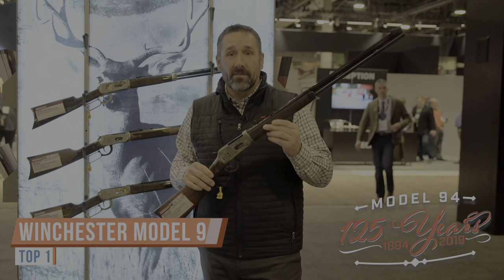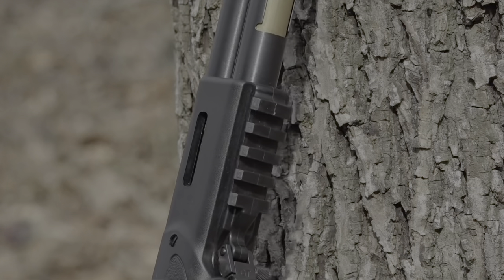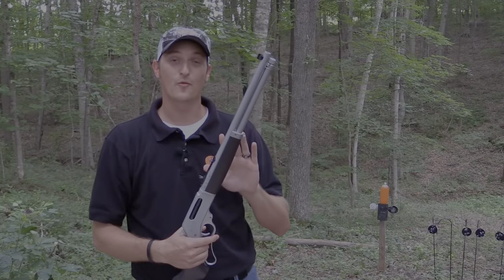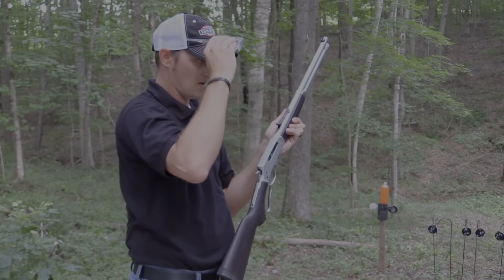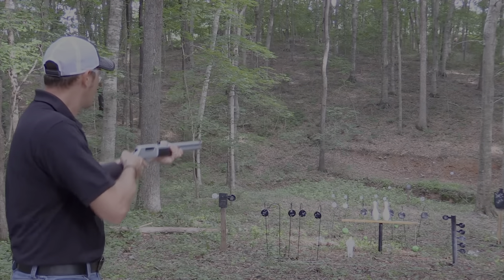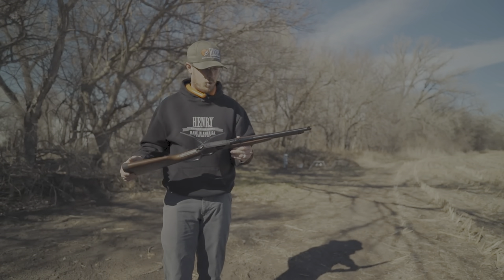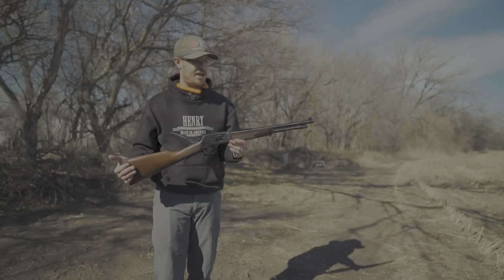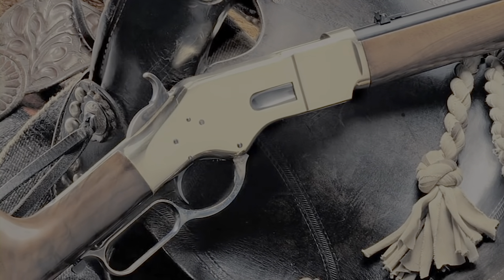Top 5 Best Lever Action Rifles Must Try In 2023 - Best Lever Action Rifles For The Money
For high performance get the best lever action rifles. In this video, we have brought the 5 best lever action rifles for the money for a more precise shooting experience.

1. WINCHESTER MODEL 94 Lever-Action Rifles

2. Henry X Model Rifle

3. HENRY All-Weather Lever Action .45-70

4. Henry Big Boy Classic

5. Uberti 1866 Yellowboy Rifle